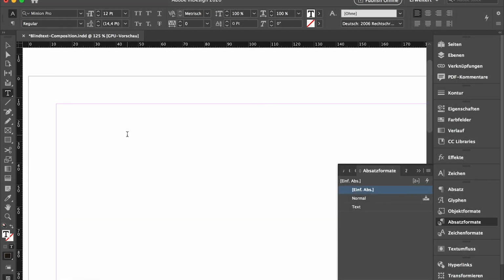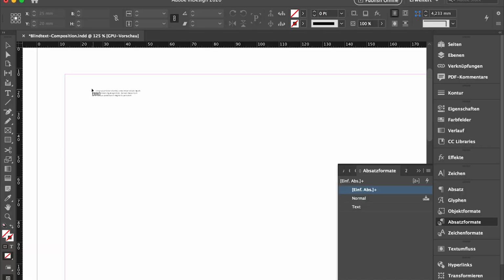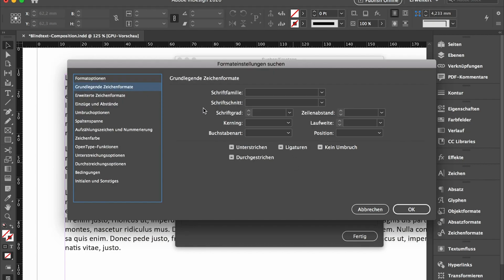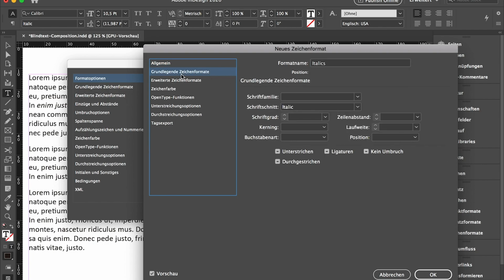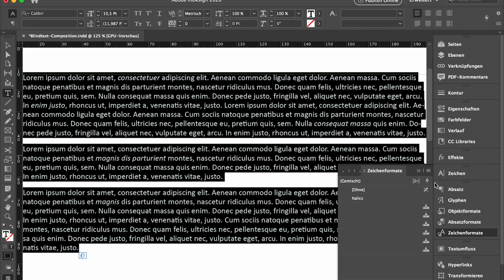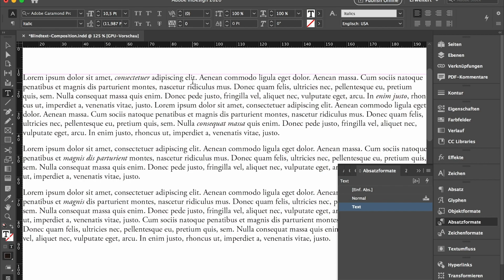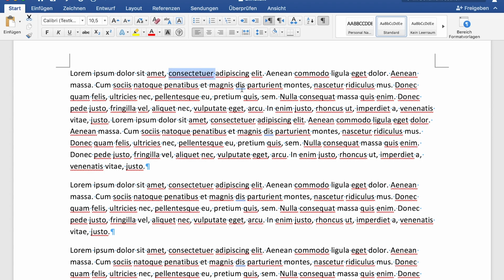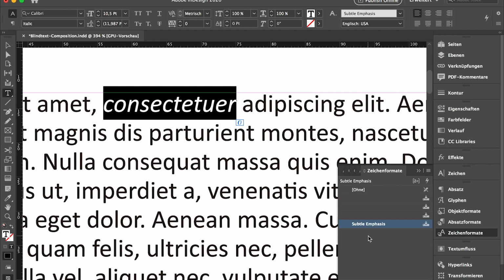Typolab Tutorial 02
InDesgin: How to rescue unformatted italics in your layout file! The Typography Lab at Berlin University of the Arts will provide small tutorials on various aspects of typography and typeface design. Roman is a Berlin-based graphic designer and lecturer of typography.